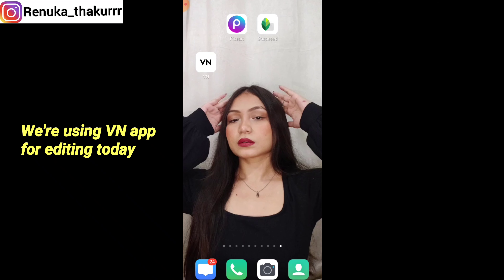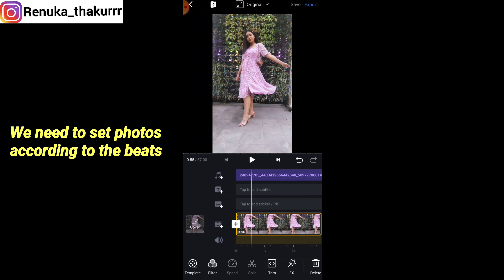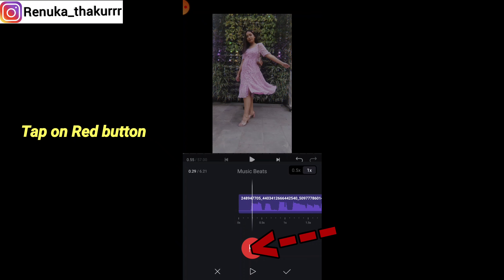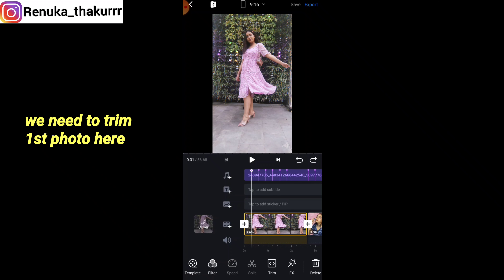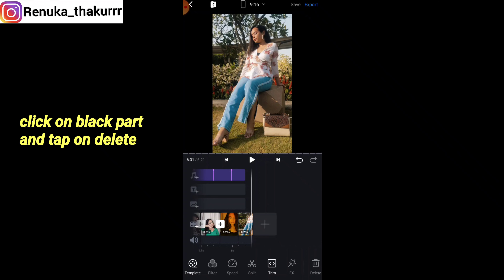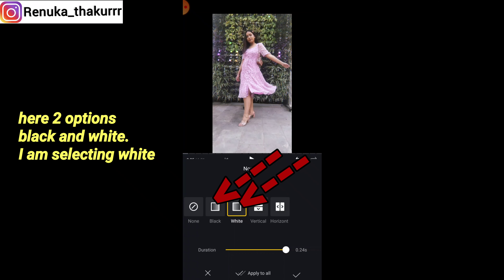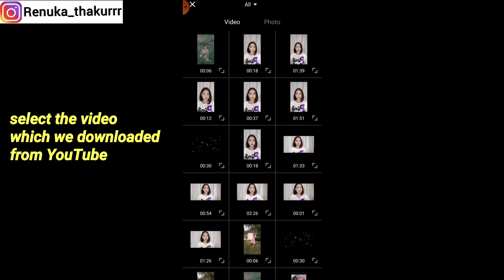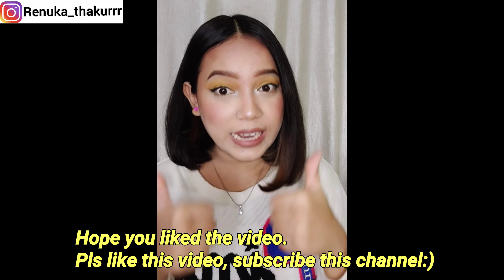Rani mein tu raja reels video editing tutorial | Sparkle, Glitter, heart, star effect black screen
In this video you will learn how to create Rani mein tu raja reels video editing tutorial with photo timings.
How to add star, sparkle, glitter effect in video.?
Amazon finds
Phone we use to shoot YouTube videos